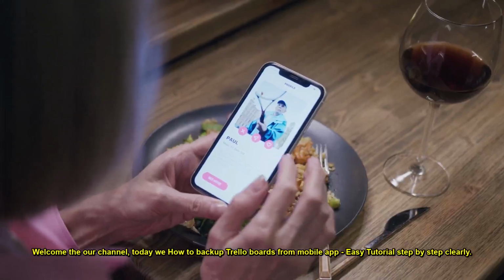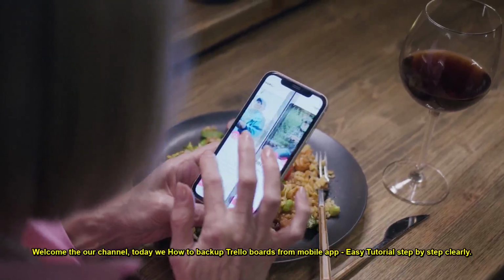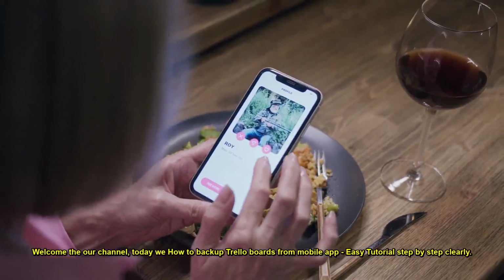How to backup Trello boards from mobile app - Easy Tutorial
In this easy tutorial, we'll guide you through the simple steps to back up your Trello boards using the mobile app. Whether you're looking to save your project data or ensure you don't lose important information, this video will show you how to do it quickly and efficiently. Perfect for beginners and experienced users alike, our step-by-step instructions will help you manage your boards with confidence.